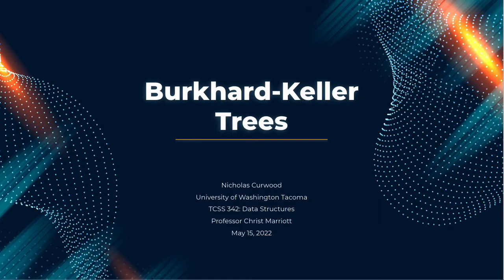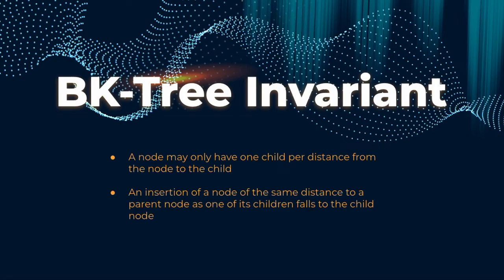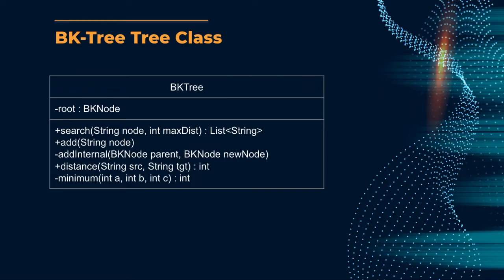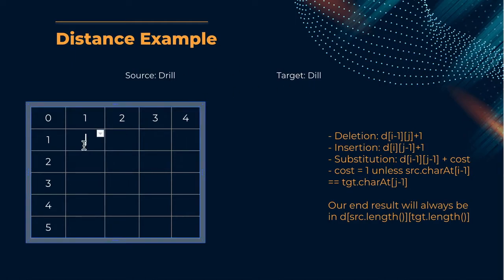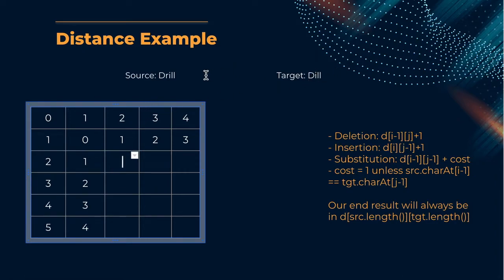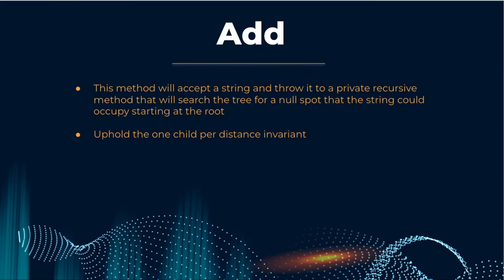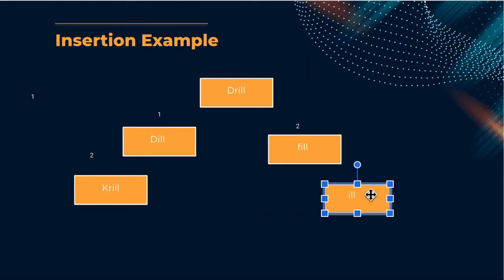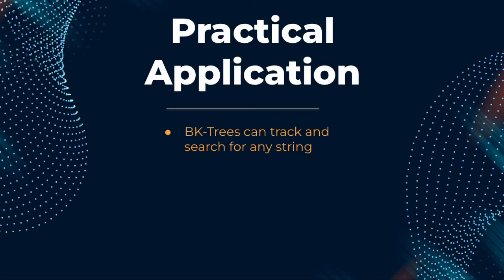BK-Trees: Levenshtein Distance & BK Operation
I hope you enjoy this explanation of a severely underrated data structure!